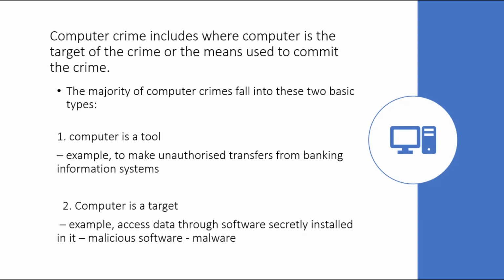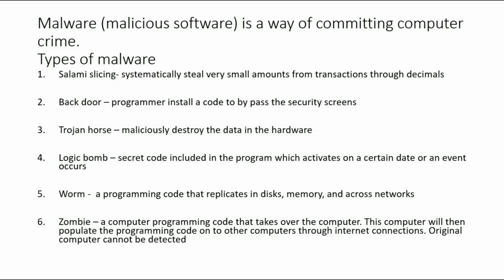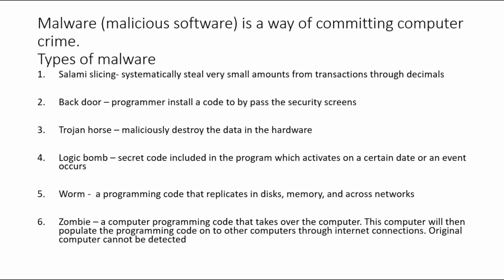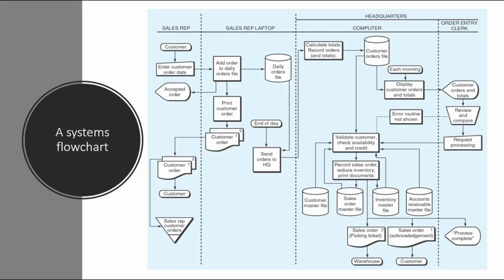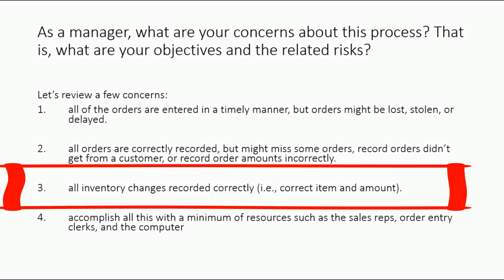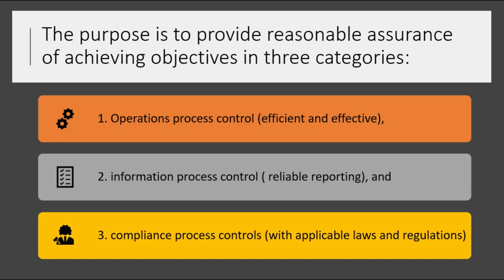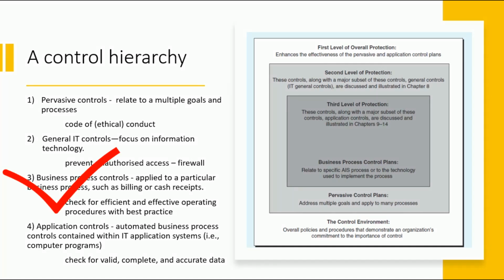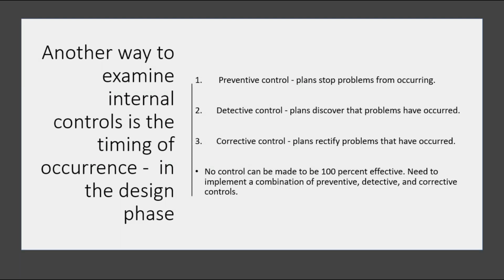Accounting with internal control to combat fraud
The video outlines the role internal control plays in combatting enterprise fraud. It also outlines computer crime using malware.